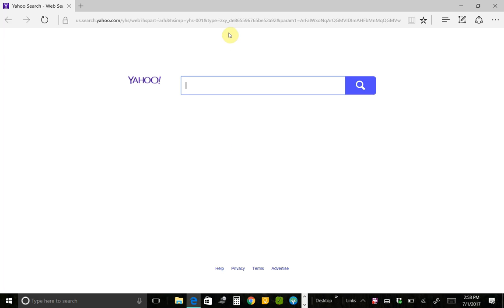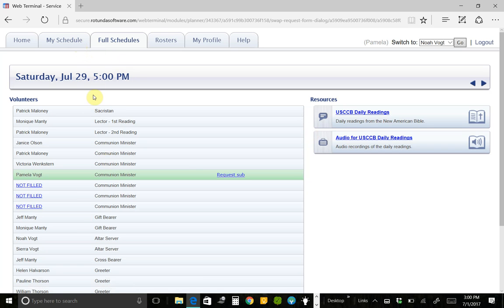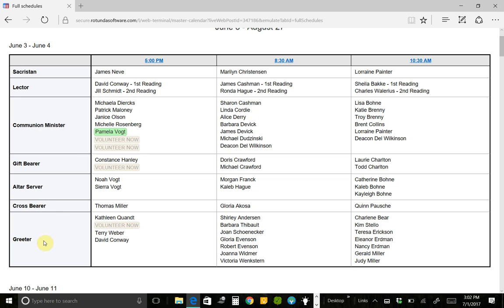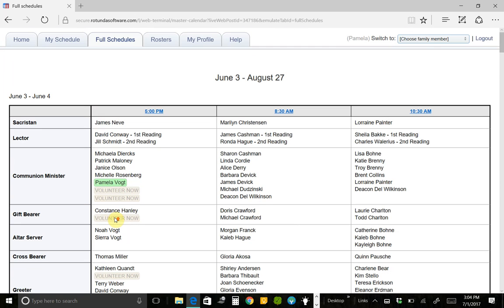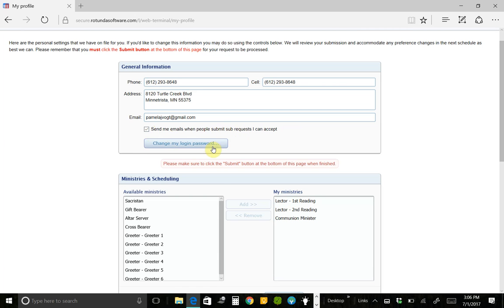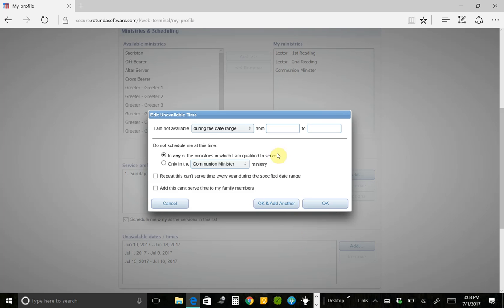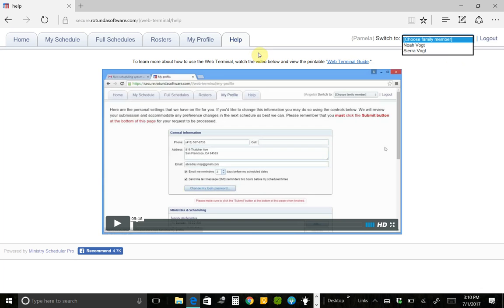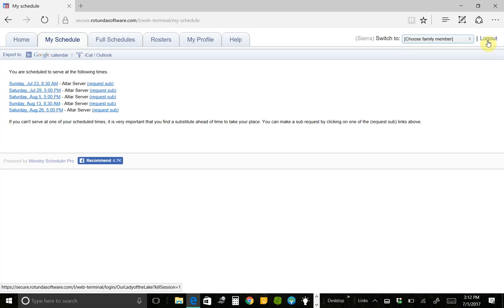Ministry Scheduler Pro HowTo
Watch this video for an overview of features and capabilities of the web portal portion of the software the church is now using to manage Mass Ministry Schedules.  The web portal is the piece of the software that can optionally be used by the volunteers themselves to manage and maintain their schedules, find and fill sub requests, etc.  It's so easy to use as you will see in this video!